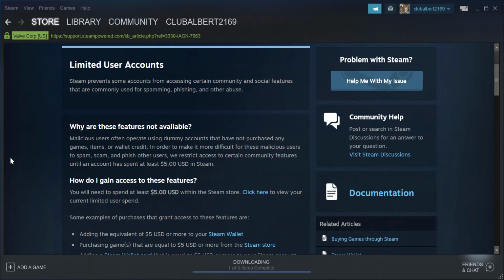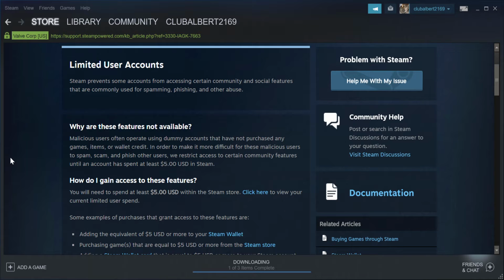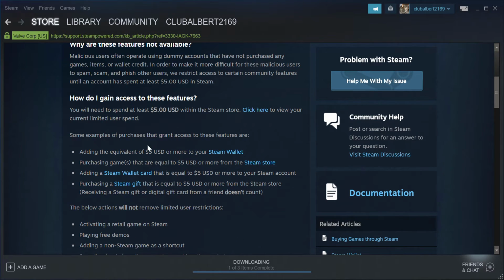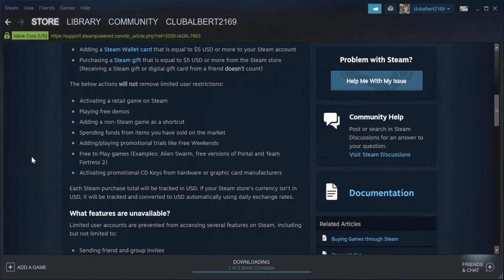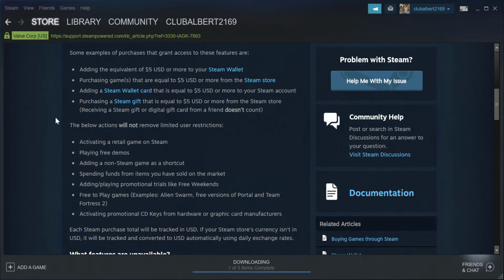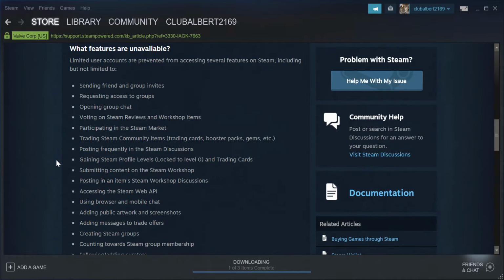Nobody is talking about how Steam treats their new users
Steam valve has many restrictions for new users that are not spending more than $5